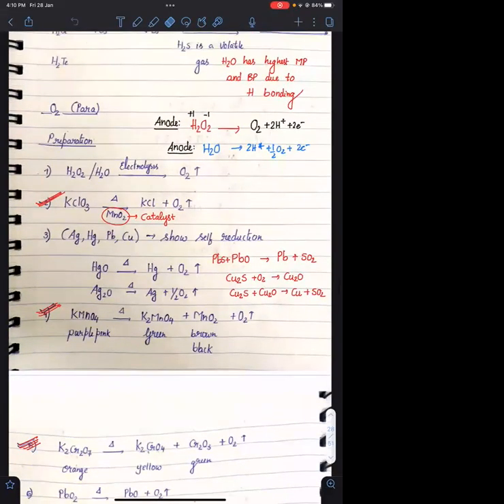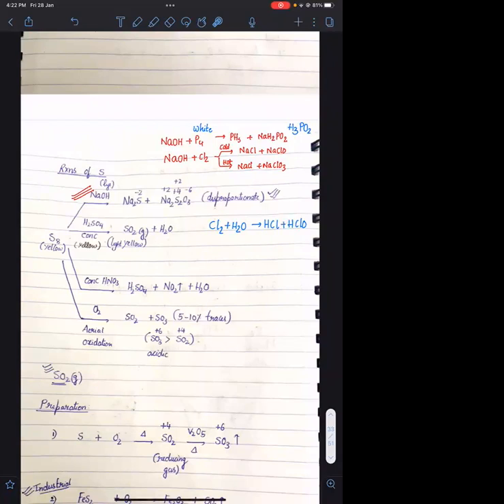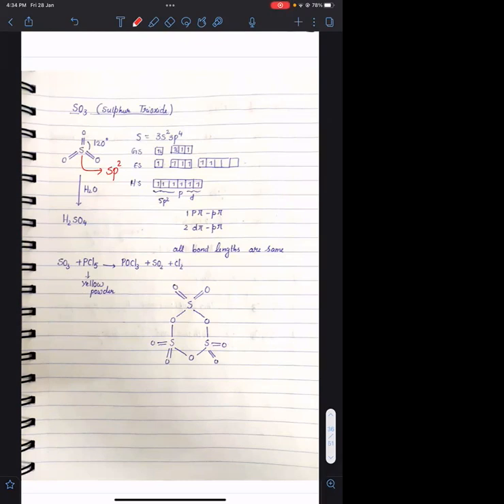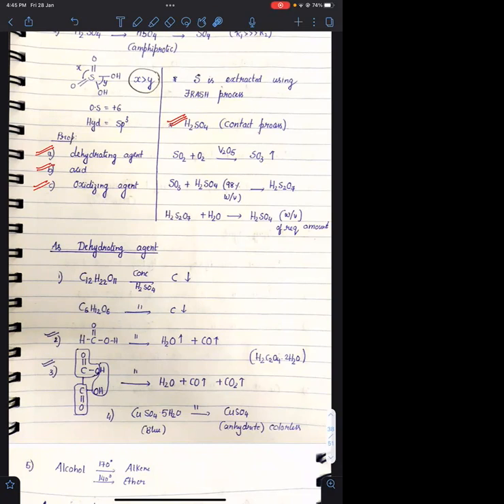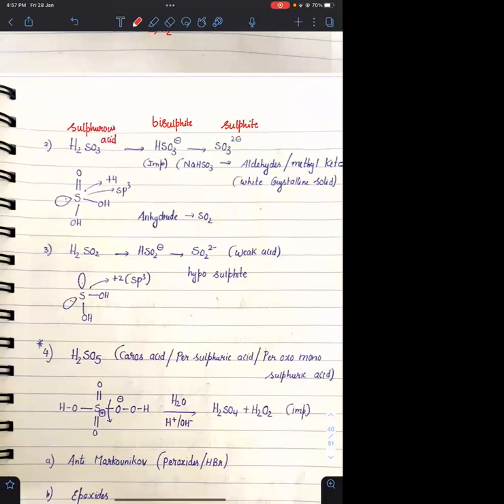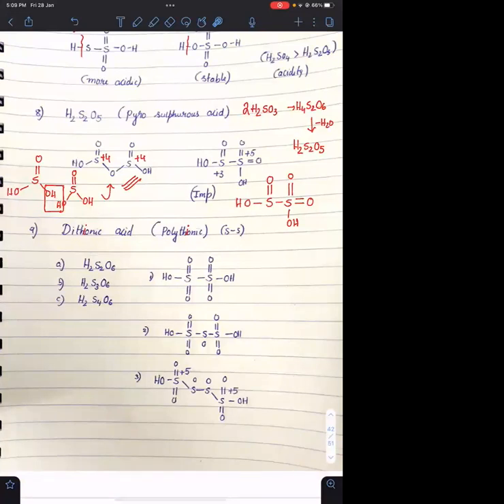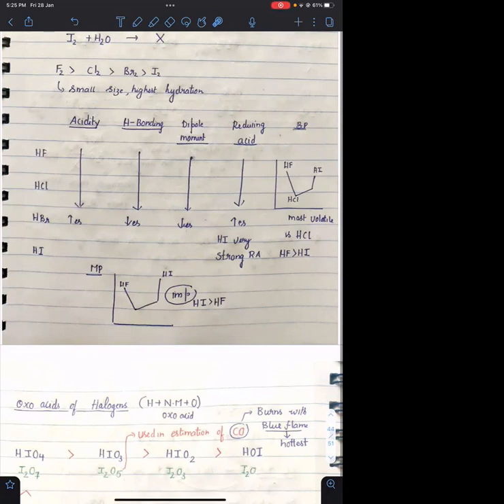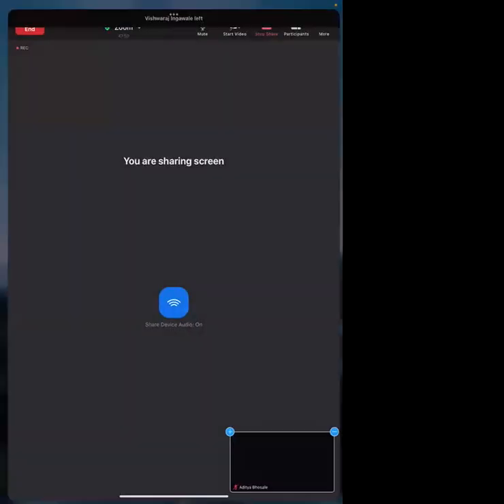P Block Group 16 Lecture 02